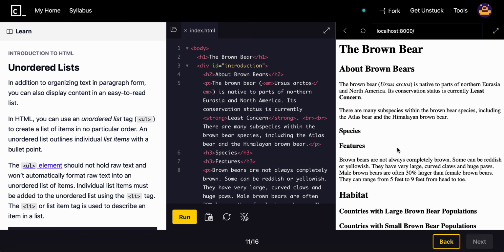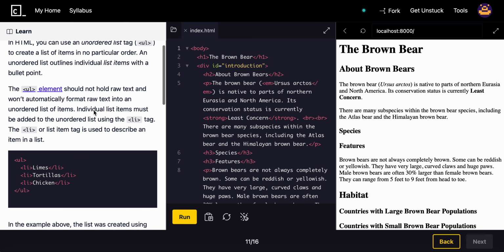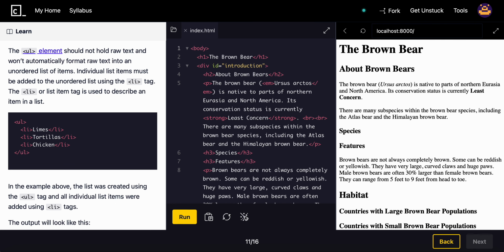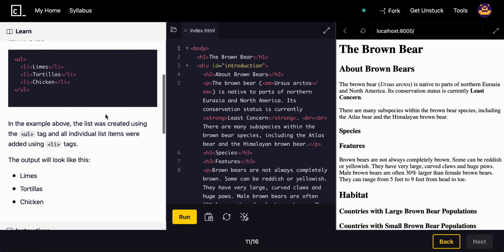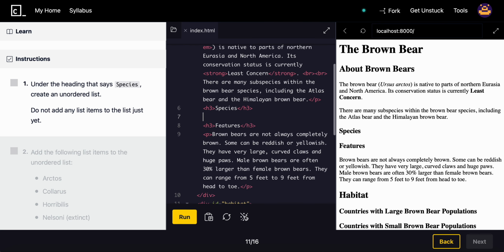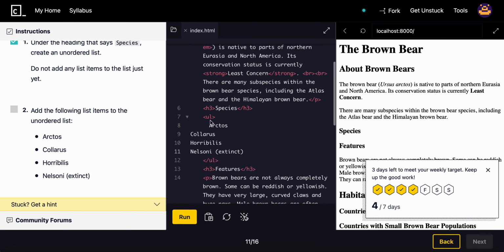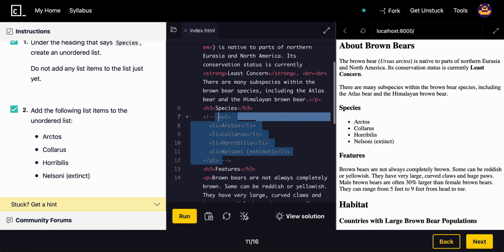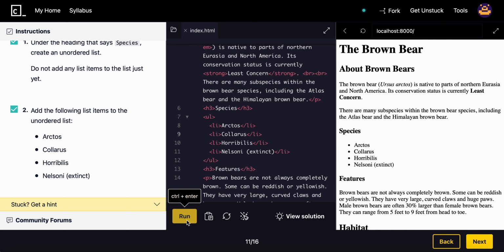HTML Unordered Lists | Episode 25 | Codecademy Full-Stack Engineer Career Path